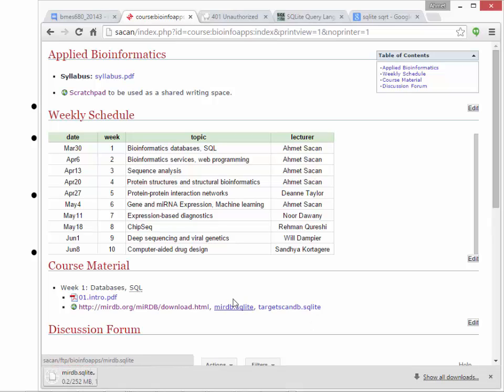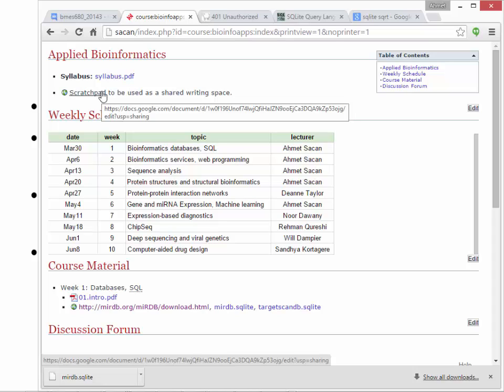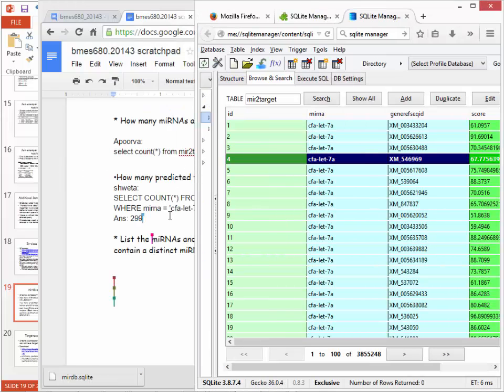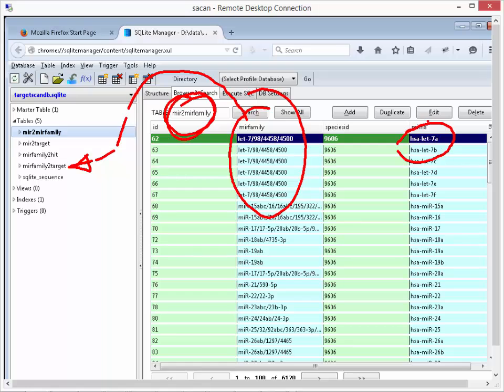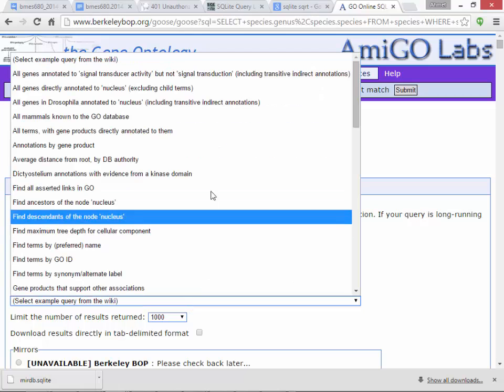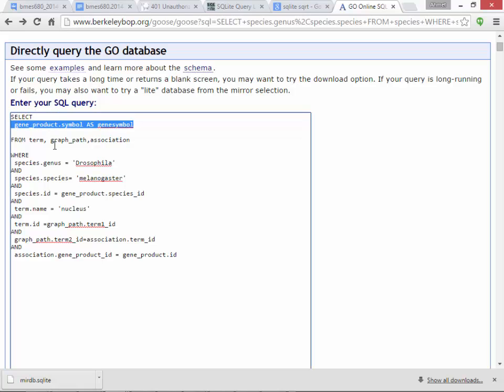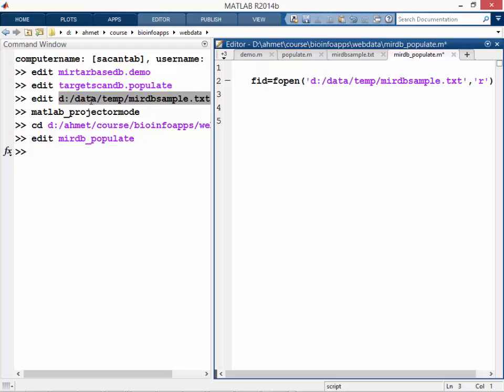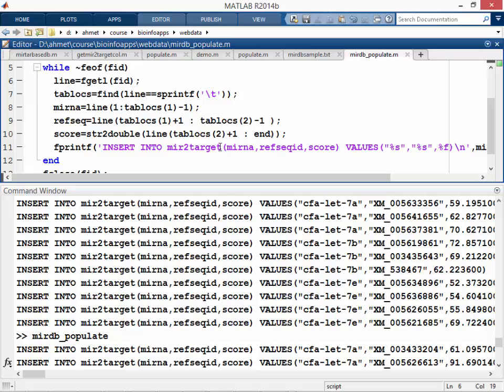bioinfoapps.01 intro b